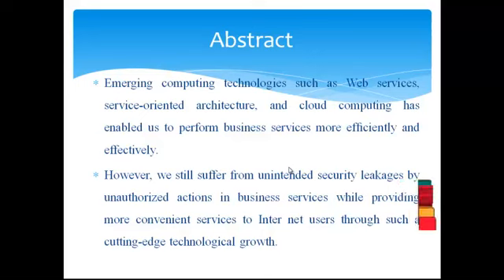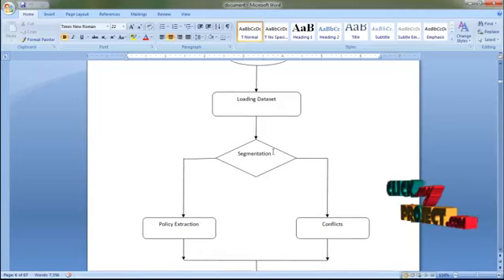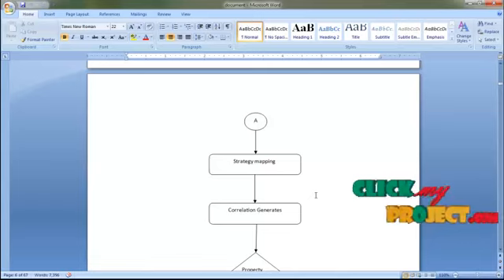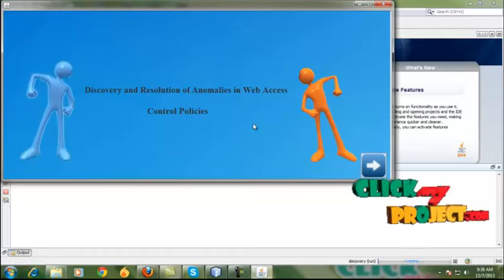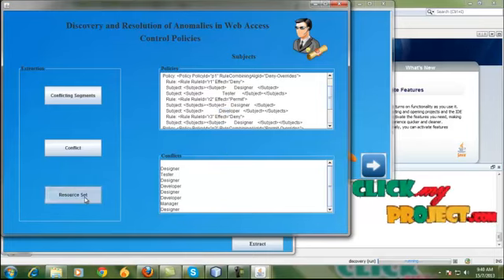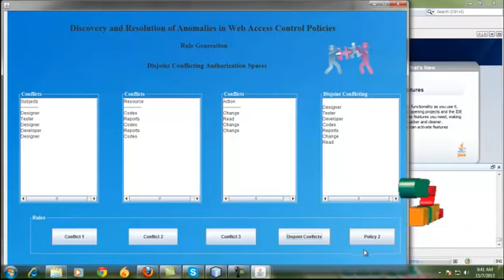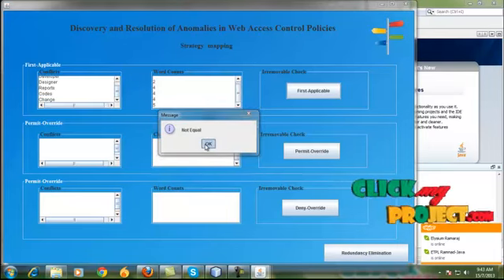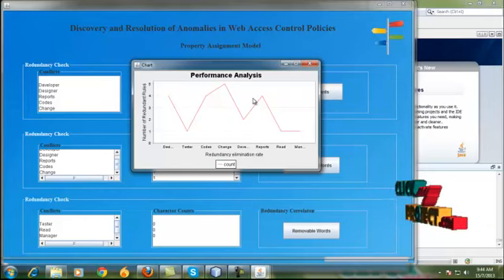Final Year Projects | Discovery and Resolution of Anomalies in Web Access Control Policies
Including Packages
* Complete Source Code
* Complete Documentation
* Complete Presentation Slides
* Flow Diagram
* Database File
* Screenshots
* Execution Procedure
* Readme File
* Addons
* Video Tutorials
* Supporting Softwares

Specialization
* 24/7 Support
* Ticketing System
* Voice Conference
* Video On Demand *
* Remote Connectivity *
* Code Customization **
* Document Customization **